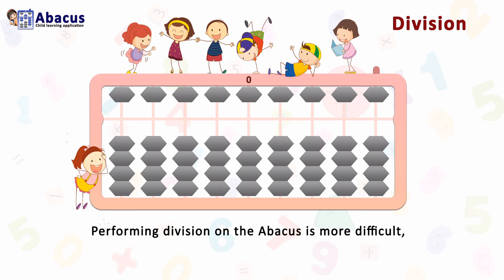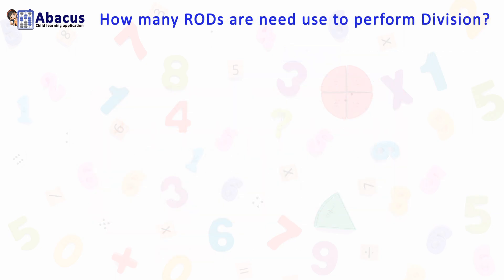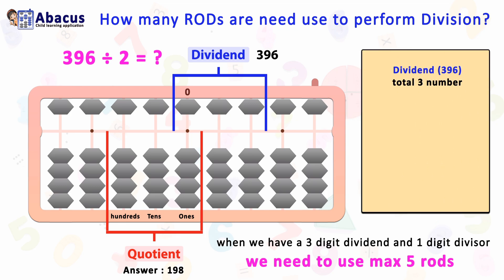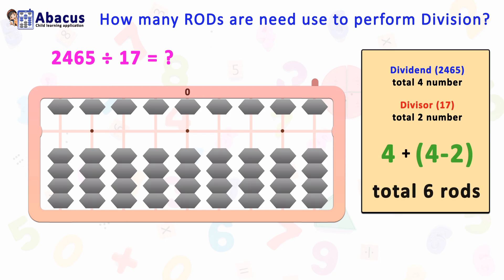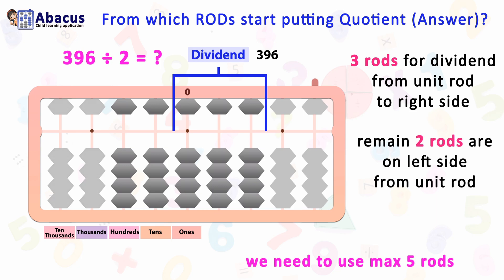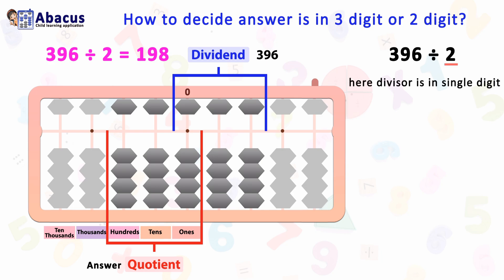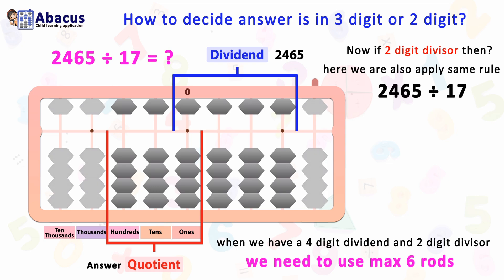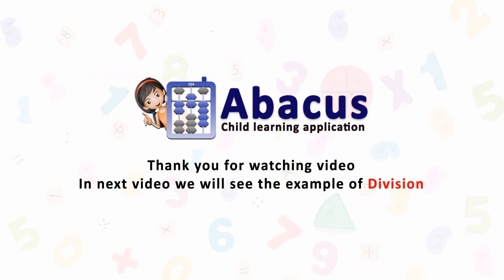𝗔𝗯𝗮𝗰𝘂𝘀 𝗗𝗶𝘃𝗶𝘀𝗶𝗼𝗻 𝗧𝗿𝗶𝗰𝗸𝘀 || Abacus Tutorial || Step by Step Guide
In this video, we're diving into the fascinating world of Abacus Division Tricks. If you've ever wanted to simplify division and make math a breeze, you're in the right place. We'll walk you through step-by-step, breaking down complex division problems into manageable steps, all with the help of the ancient yet effective abacus.

Intrigued? These division tricks aren't just for mathematicians; they're for anyone looking to enhance their math skills. From quick mental calculations to practical problem-solving, we've got you covered.

But wait, there's more! If you want to take your division skills to the next level, don't forget to explore our Abacus Application. It's a fantastic tool for practicing and perfecting your division, along with other math skills.

🧙‍♂️ So, join us on this math adventure. Math can be fun, and we're here to show you how.

🌟 𝗔𝗯𝗼𝘂𝘁 𝗔𝗯𝗮𝗰𝘂𝘀 𝗖𝗵𝗶𝗹𝗱 𝗟𝗲𝗮𝗿𝗻𝗶𝗻𝗴 𝗔𝗽𝗽𝗹𝗶𝗰𝗮𝘁𝗶𝗼𝗻:
At Abacus Child Learning Application, we're dedicated to nurturing young minds through engaging and effective math education. Our interactive app brings the magic of abacus learning to children, empowering them with essential math skills while having fun!

Thank you for choosing Abacus Child Learning Application as your guide to mastering advanced abacus techniques. Let's unravel the magic of Big Friend Formulas together! 🌠✨